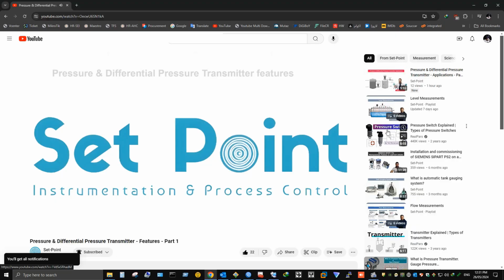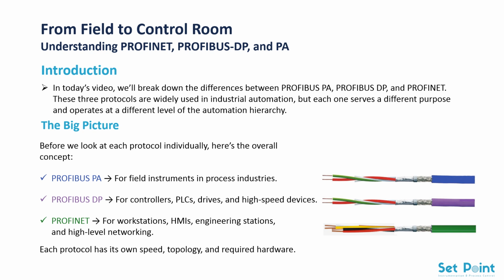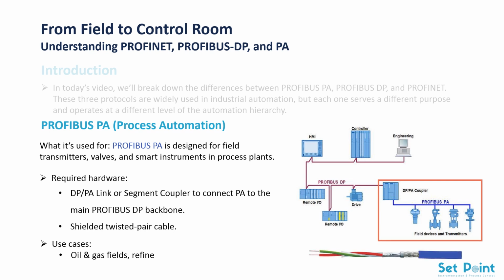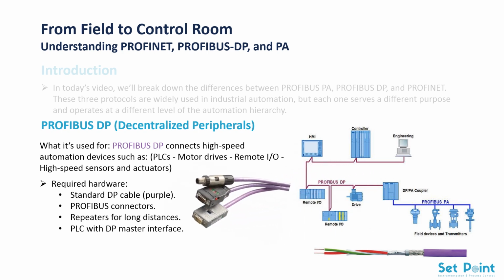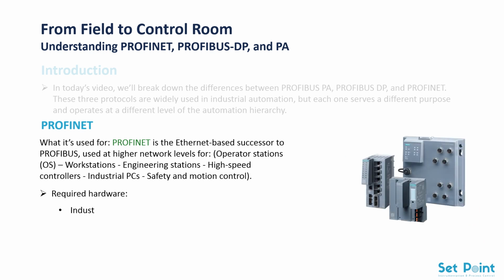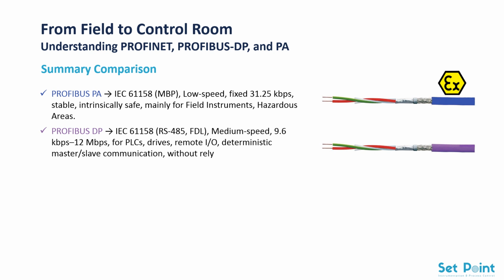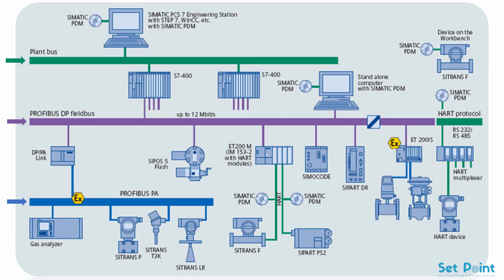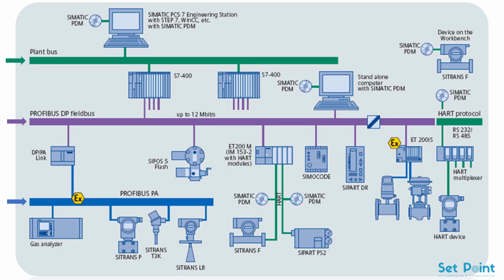What is the difference between PROFINET, PROFIBUS DP and PA.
Choosing the right protocol depends on the level of your automation system:

Use PROFIBUS PA for smart field instruments in process areas.

Use PROFIBUS DP where high-speed communication is needed between controllers and peripheral devices.

Use PROFINET for modern Ethernet-based networking, SCADA connectivity, and high-level communication.

These three technologies work together to form a complete, scalable, and reliable automation architecture..